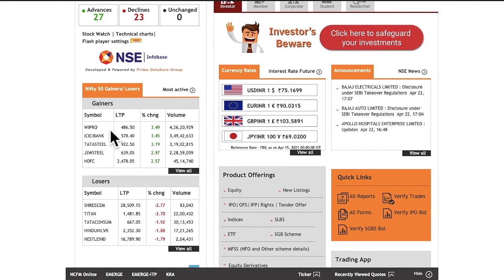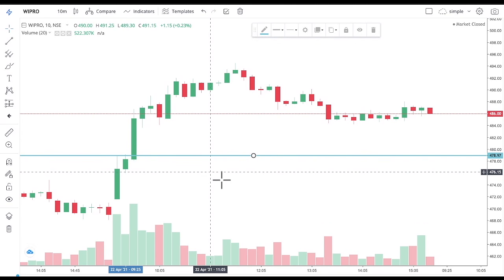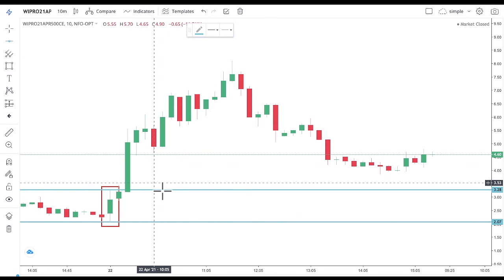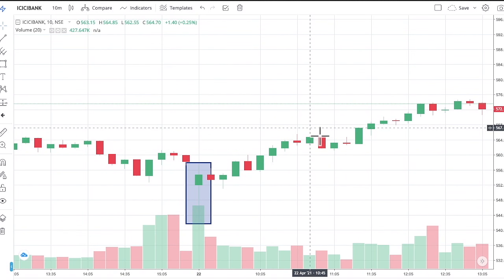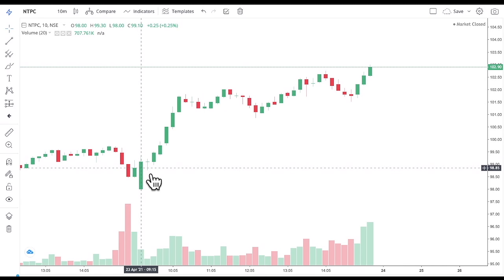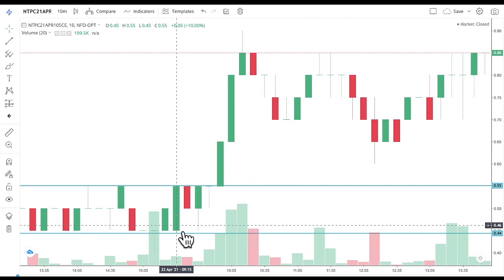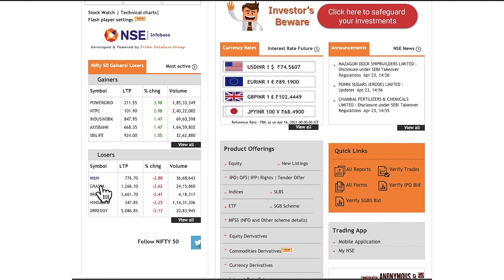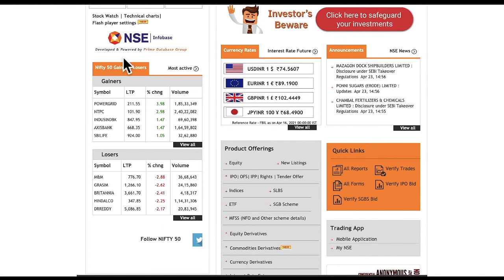Intraday Option Trading Strategies | Call & Put Options Trading for beginners | No Loss strategy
In this video, you will learn about Intraday Option Trading Strategies. Where we teach you how to use this Options Trading Strategy to buy Call and Put Options in Intraday Trading.

✅✅✅✅App Download & Course Purchase Links✅✅✅✅✅✅
🔴IOS (Institution code for IOS users - NXUZE)